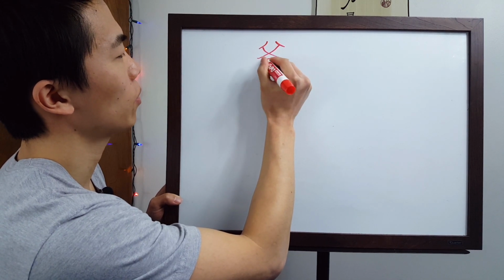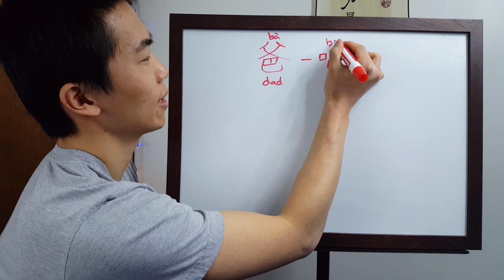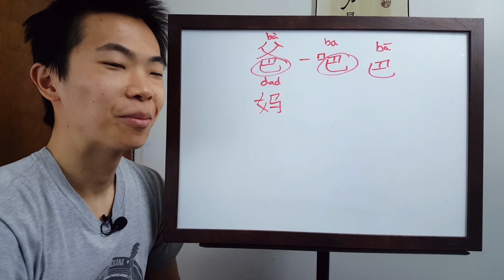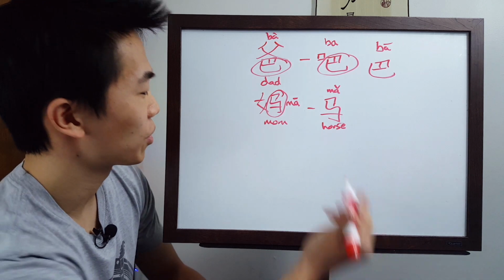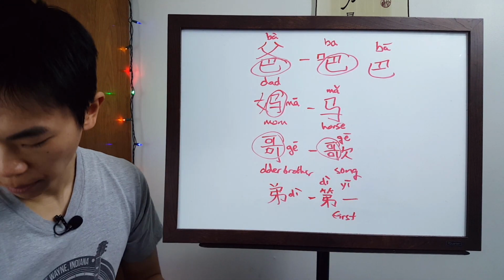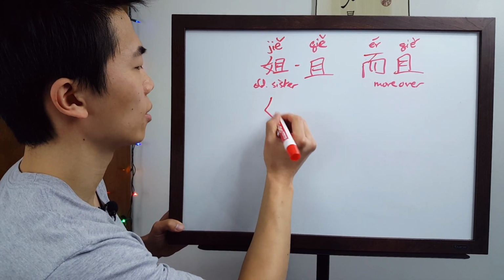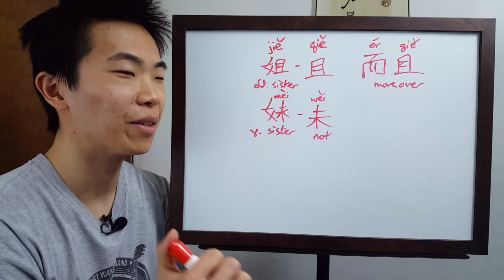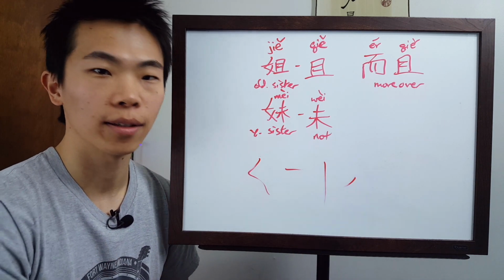MUST-KNOW Trick to Learn Chinese Faster!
Are you still using rote memorization to learn Chinese? There's a better way! Learn to find patterns to help you remember new vocabulary, and you'll even find some very interesting meanings behind Chinese characters!

NOTE: This is an excerpt taken from the "Family Members" video.